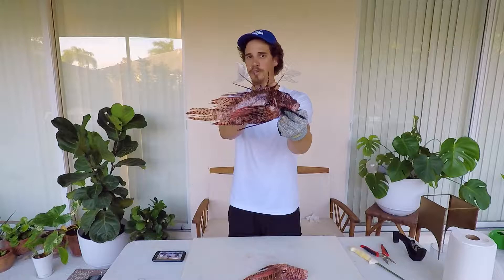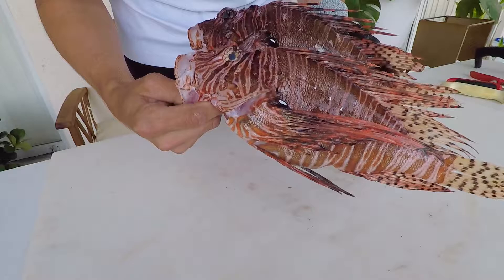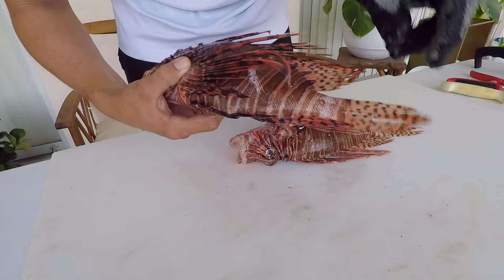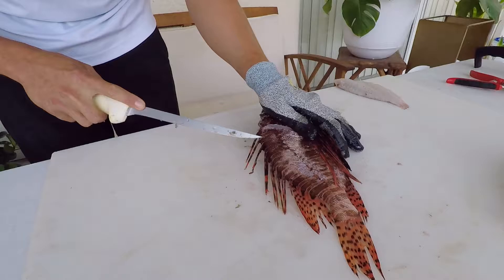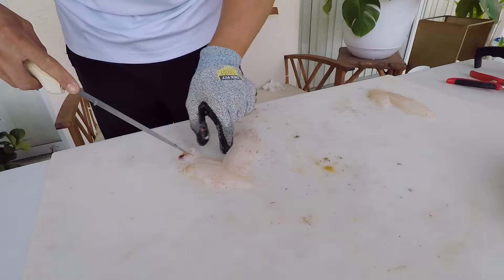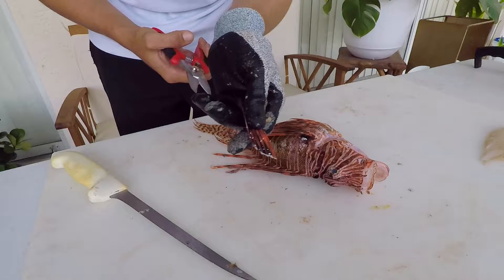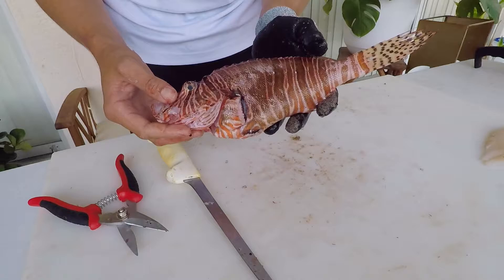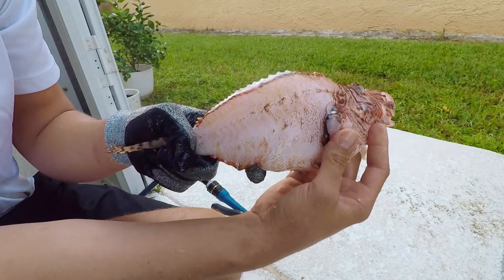Filleting Fish With A Sea Grant Agent: Lionfish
Read below and learn more about the lionfish!

Red Lionfish, Pterois volitans

FWC Florida State Lionfish Spearing Records:
Atlantic- Longest: 18.78 inches (477 mm) Islamorada
Gulf- Longest: 18.07 inches (459 mm) Pensacola
Gulf Heaviest: 3.38 pounds (1,533 g) Pensacola

Lionfish belong to the Scorpaenidae family which contains about 500 species of mostly marine fish that inhabit tropical and temperate seas. Within the Scorpaenidae family are 3 genera which contain species commonly referred to as lionfish, Pterois, Parapterois and Dendrochirus. There are 2 nonnative species of lionfish that can now commonly be found in the Western Atlantic Ocean, the red lionfish (Pterois volitans) and the devil firefish (Pterois miles). These two species are very similar in appearance however it is estimated that 97 percent of the Atlantic population of lionfish is comprised of the red lionfish (Pterois volitans). The red lionfish’s scientific name Pterois volitans was derived from the Greek word pteroeis meaning winged or feathered and the Latin volitant meaning flying or capable of flight. When observing the lionfish’s impressive flared out fins, it’s easy to see how scientists chose this name!

How did this fish native to the Indo-Pacific become established in the Atlantic and Gulf?! Many people think that Hurricane Andrew in 1992 was responsible for the introduction of lionfish however lionfish were reported in the Atlantic as early as 1985. There have been many theories on how lionfish were introduced to the Atlantic with ideas ranging from ship ballast water introductions to hurricanes; however, these fish were most likely released or escaped from the aquarium trade. Due to their hardy nature, venomous defense and other advantageous traits, lionfish have quickly spread throughout the Atlantic and Caribbean. Lionfish can now be spotted from Massachusetts to Venezuela with their range expected to expand. Lionfish can live in depths up to 1000 feet, tolerate temperatures as low as 50 Fahrenheit and handle salinities as low as 4 ppt (parts per thousand = grams/liters, normal sea water is about 35 ppt). A more typical environment for lionfish is on natural or artificial reefs, ledges, wrecks and other structures in stable temperatures and salinities. The location and distance from shore in which this criterion occurs varies based on geographic location. Lionfish can be spotted near coastal bridges and docks in Southeast Florida while here in Southwest Florida, lionfish are more frequently found in depths past 60 feet where conditions for them are more favorable.

One widely known fact of lionfish is that they are venomous! These slow-moving fish are passive (unless you happen to be a small fish or invertebrate) and use their 18 grooved venomous spines for defense rather than attack. 13 of the venomous spines can be found along the length of the dorsal fin, 1 can be found on each pelvic fin and 3 on the anal fin. The spines are not hollow like a snake fang but are grooved and hold venomous glandular tissue. The venom of a lionfish sting contains a neurotoxin and acetylcholine which effects neuromuscular transmission. Stings can be painful for several hours however rarely fatal to adults unless the individual is allergic to the venom. The suggested method of treatment is to place the envenomated area in hot (not scalding) water for 30-90 minutes in attempt to denature the venom protein, rendering it not as effective.

Lionfish are fast growing and have lots of eggs! In warmer climates its possible for a female lionfish to spawn every 4 days releasing 2 gelatinous egg masses which can hold a combined 15,000-30,000 eggs. The male lionfish externally fertilizes the floating egg mass and larval lions hatch approximately 36 hours later. The larval stage of this fish typically lasts 20-40 days before developing into a more recognizable juvenile lionfish. Both male and female lionfish can reach maturity within a year. Male lionfish become reproductive size around 4 inches in length while females become reproductive at 7 inches. It is believed that lionfish can live 10-15 years in their native range with individuals living much longer in captivity.

Our description is way too long for Youtube! If you want to read more about lionfish, check out our facebook page!